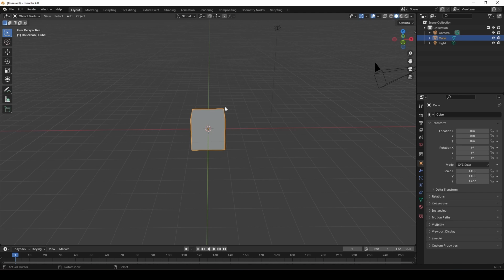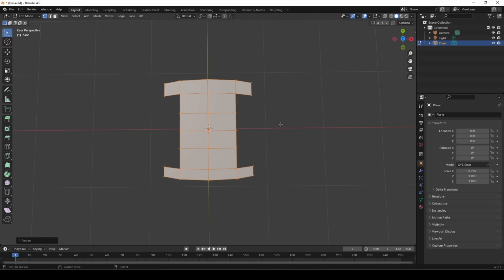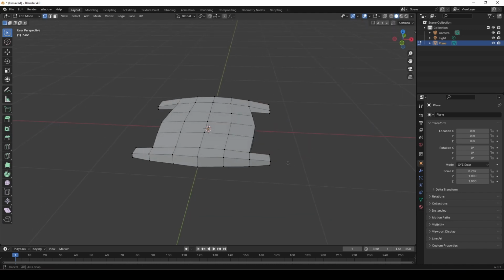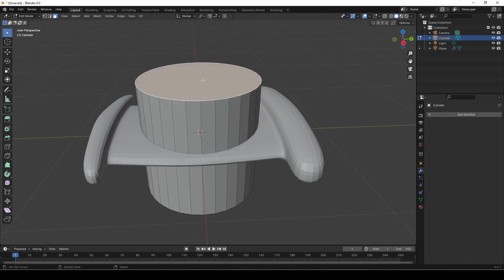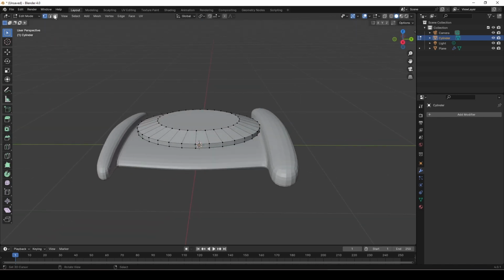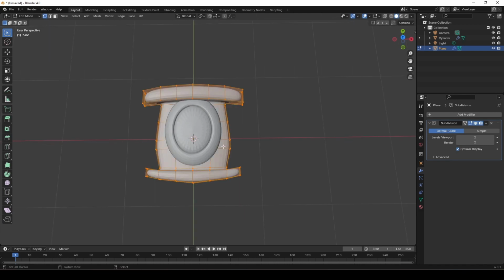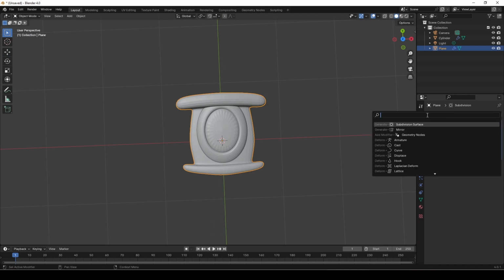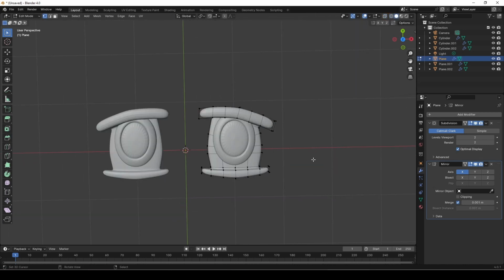Creating Eyes for Our Character Series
Taking a step outside of the current project, I will show how I went about creating and designing the eye style within Blender for our character series.